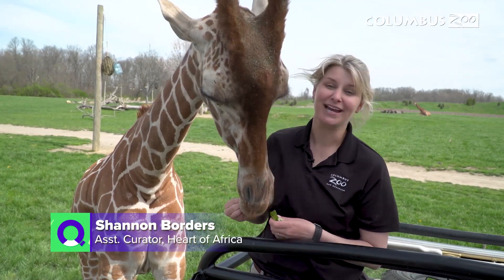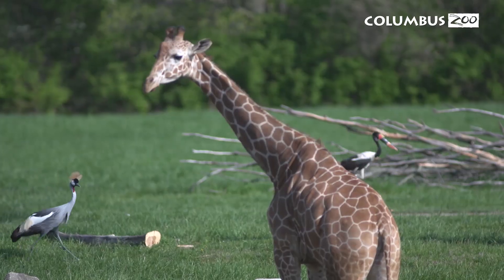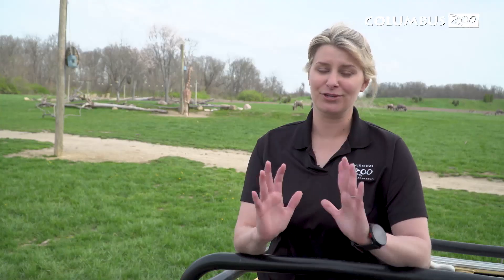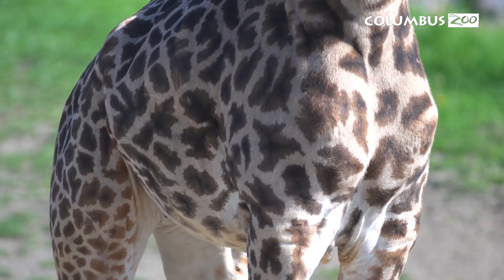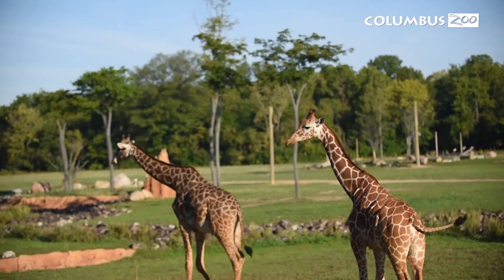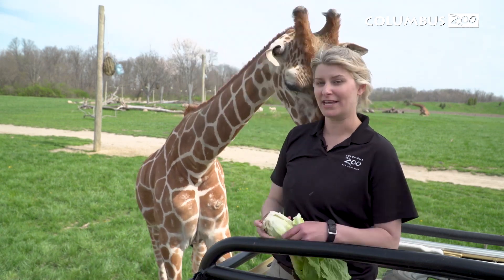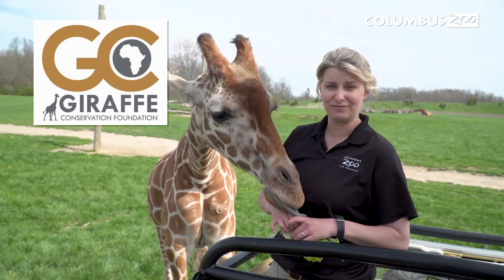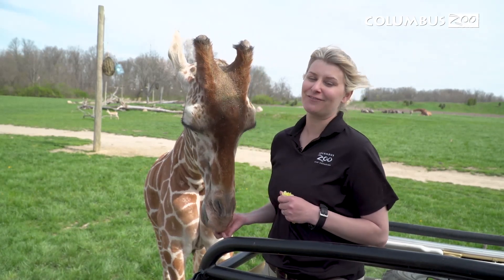Why do giraffes have spots? — Columbus Zoo Qs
Have you ever wondered why do giraffes have spots? Find out on this episode! Have a question of your own? Leave it in the comments below and our expert animal care staff might answer it in a future episode.